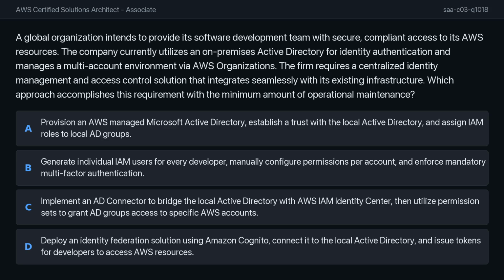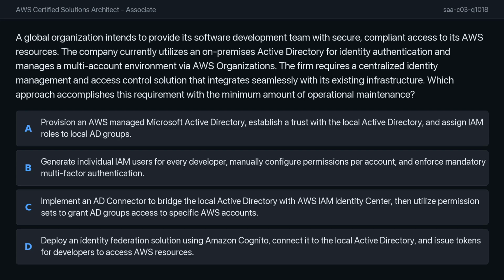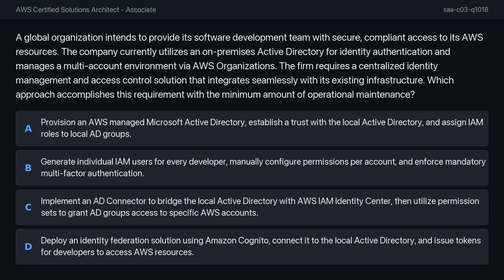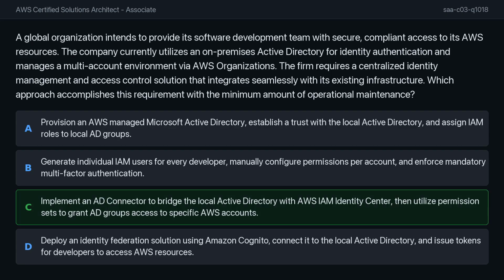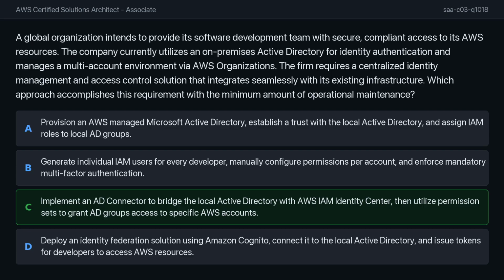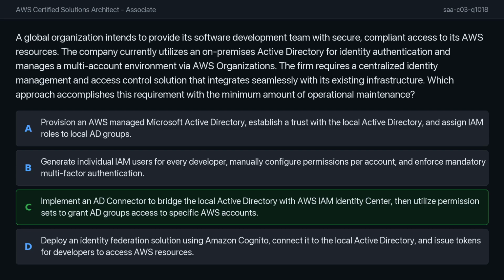Certingo | AWS Certified Solutions Architect - Associate (SAA-C03) — Question 1018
🎯 Getting ready for the AWS Certified Solutions Architect - Associate (SAA-C03) certification? Practice FREE with a real exam demo

📚 AWS Certified Solutions Architect - Associate (SAA-C03) | Question 1018

A global organization intends to provide its software development team with secure, compliant access to its AWS resources. The company currently utilizes an on-premises Active Directory for identity authentication and manages a multi-account environment via AWS Organizations. The firm requires a centralized identity management and access control solution that integrates seamlessly with its existing infrastructure. Which approach accomplishes this requirement with the minimum amount of operational maintenance?

🎯 Category: Design Secure Architectures
🧠 Stop memorizing random questions: unlock the full question bank, timed exam simulations and spaced repetition (SRS) that tells you when to review each topic